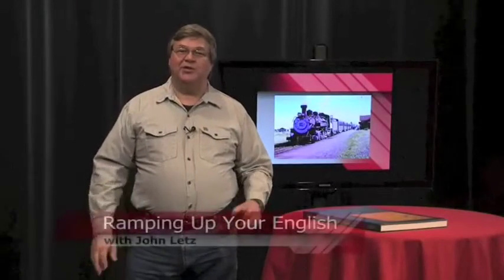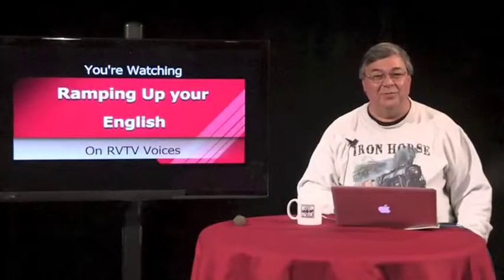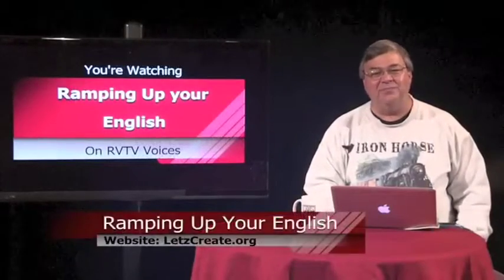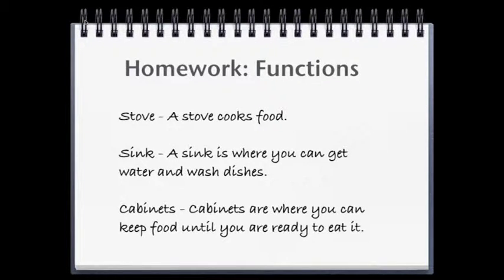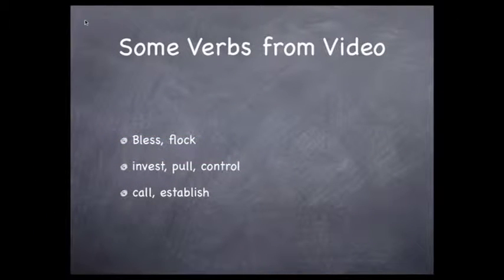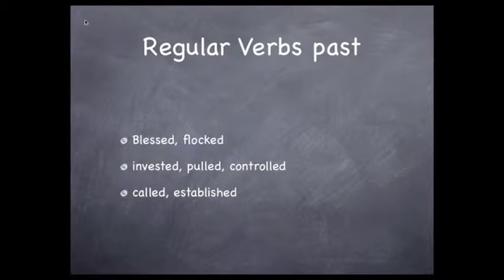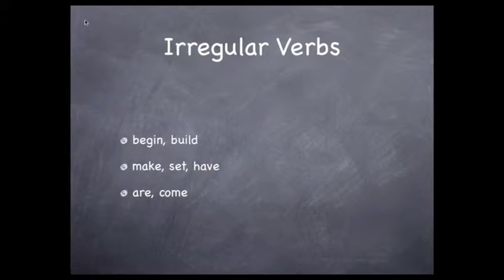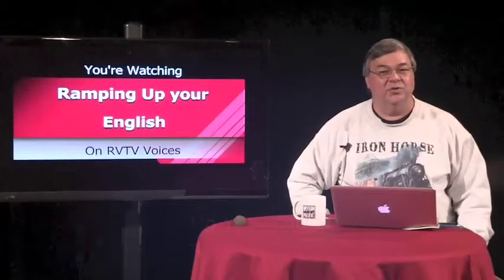RUE Eepisode 3 seg 2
This is Segment 2 of Episode 3 of Ramping Up your English.  This episode teaches how to use past tense verbs - including some irregular verbs - to relate past events.